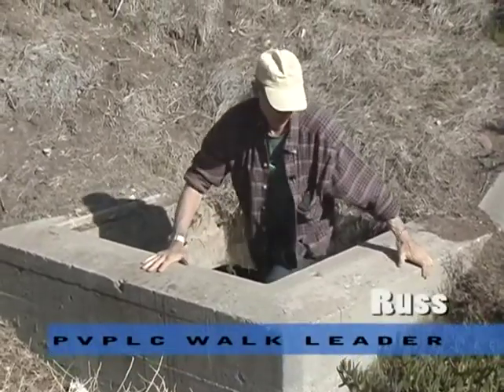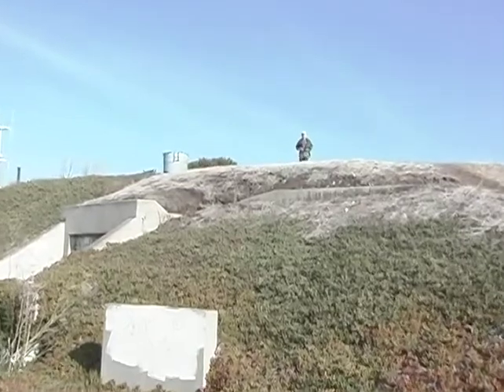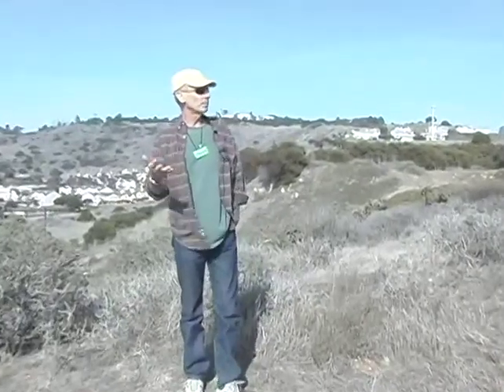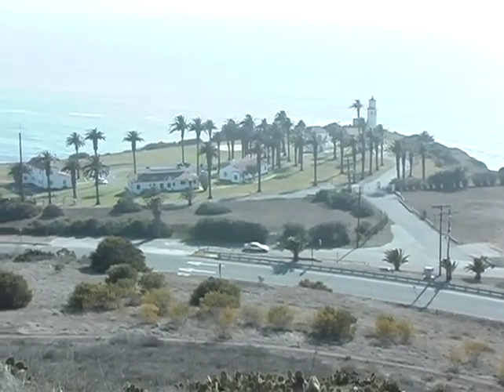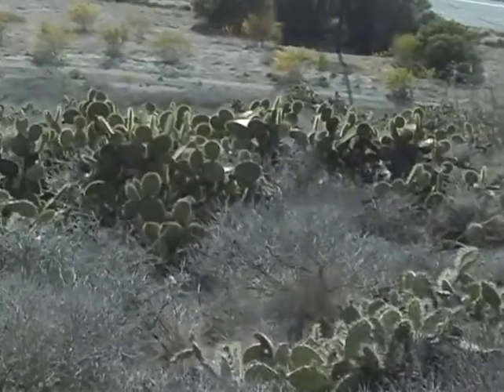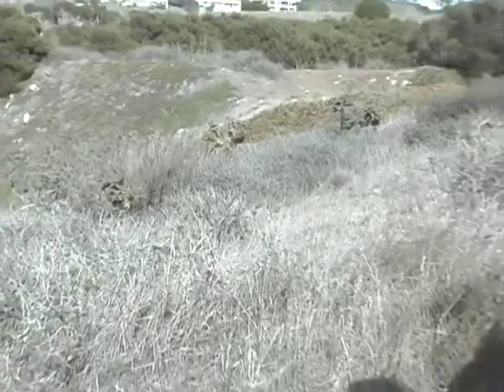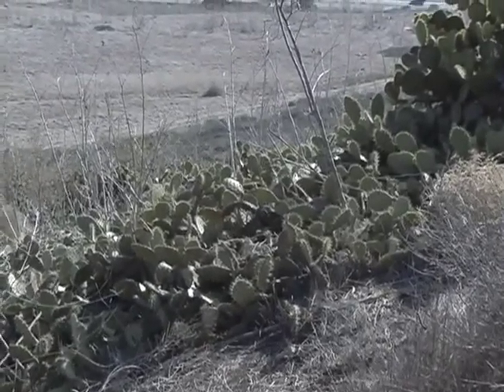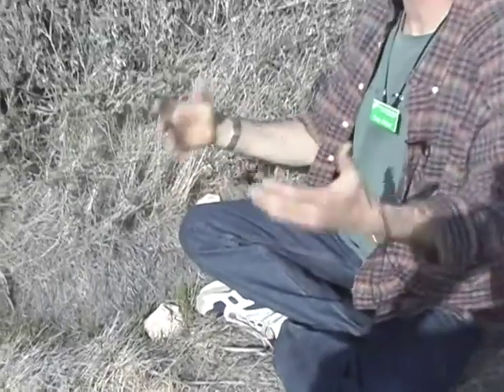Upper Point Vicente Walk 2007 Part 1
Upper Point Vicente Walk 2007 with Russ Richer Part 1